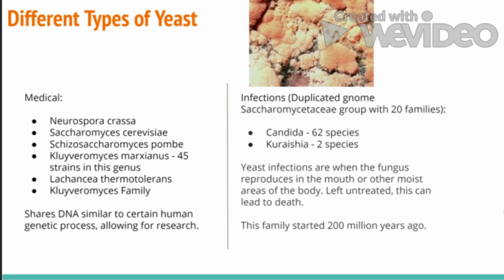Biotechnology Yeast Presentation